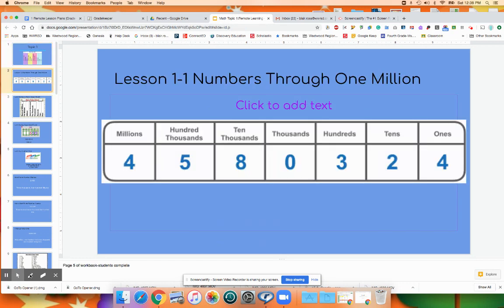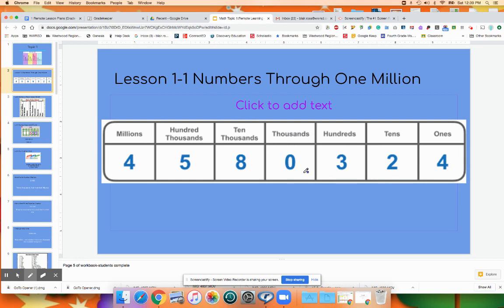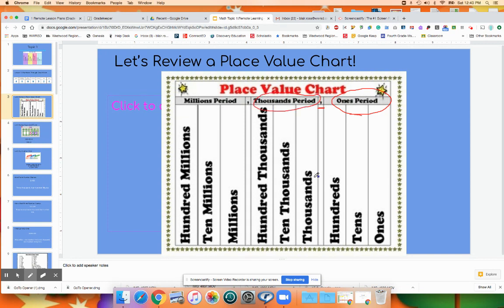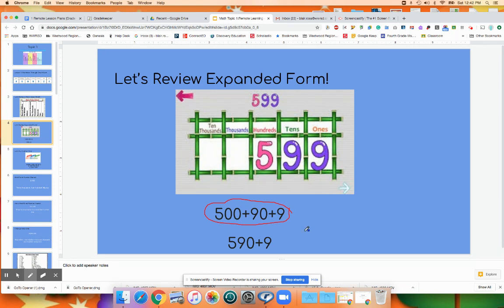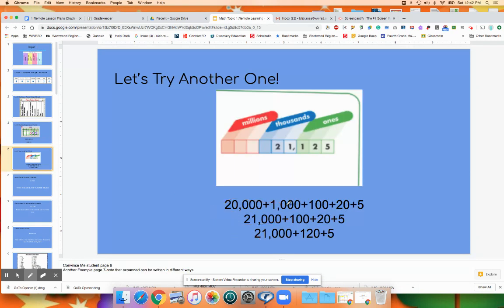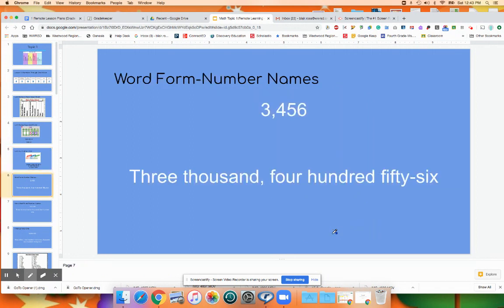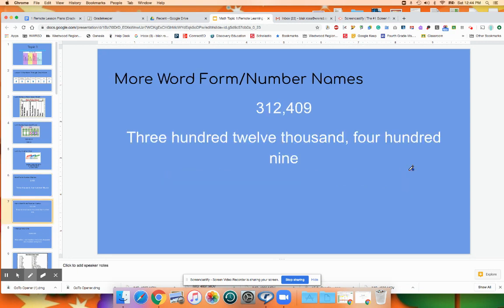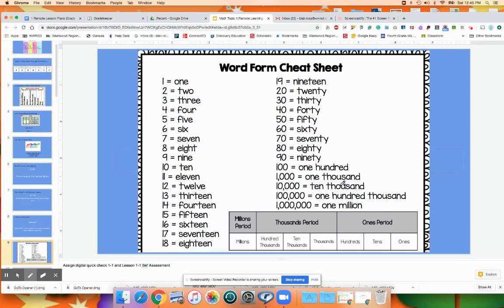Lesson 1-1:Monday 4/13